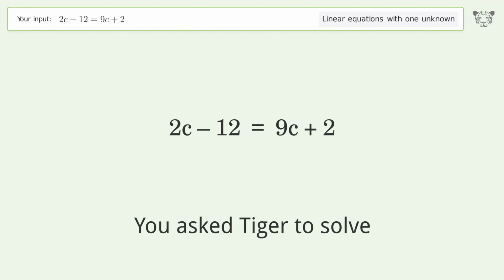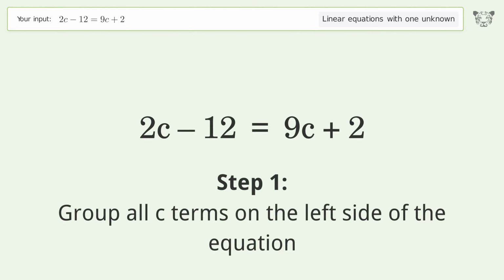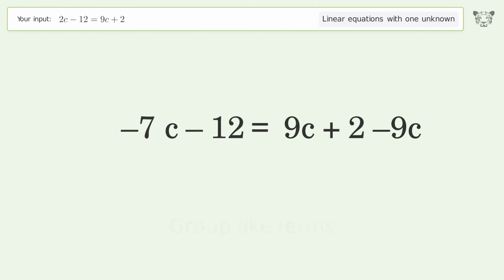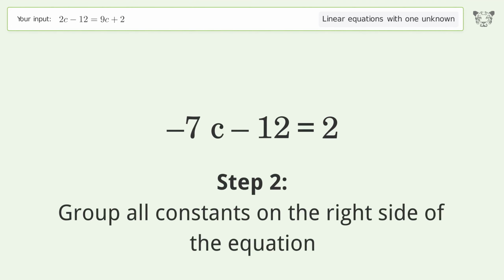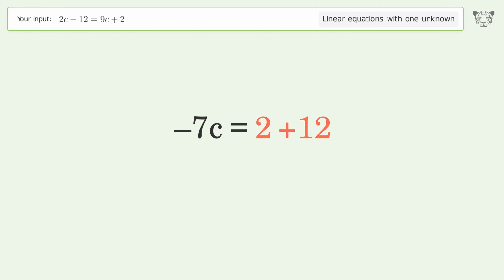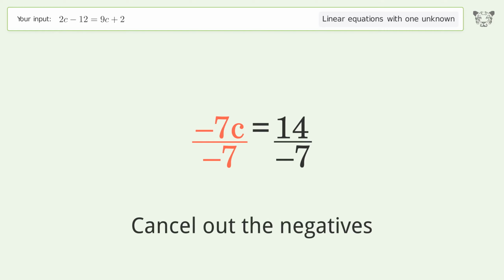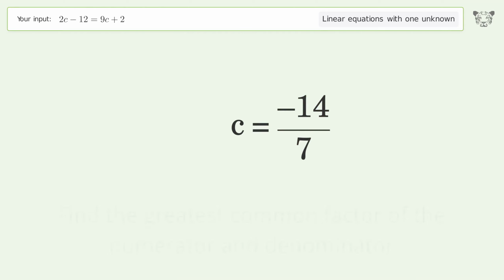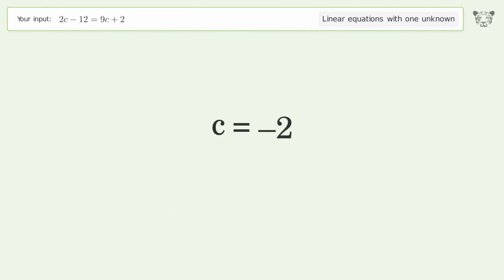Linear equation with one unknown: Solve 2c-12=9c+2 step-by-step solution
Solving 2c-12=9c+2 using the linear equation with one unknown solver

for a step-by-step and more tips and tricks for dealing with linear equations with one unknown.